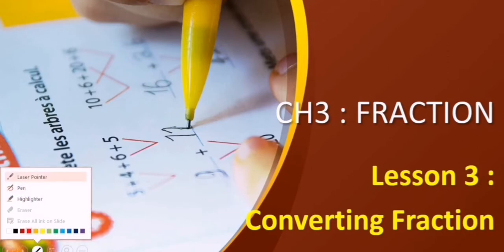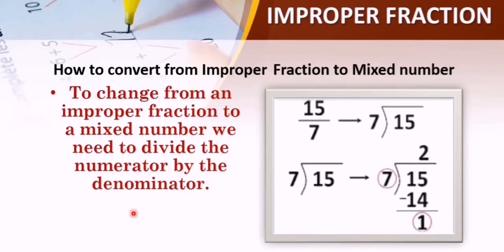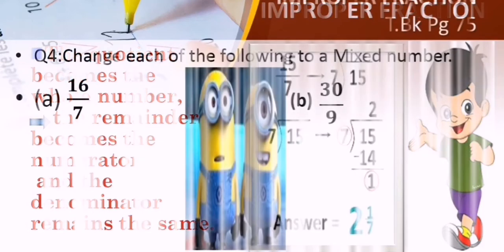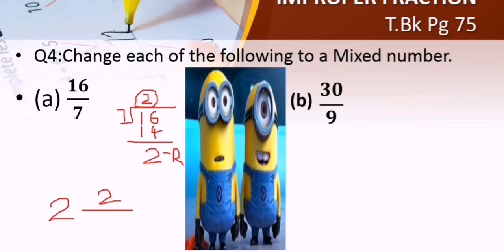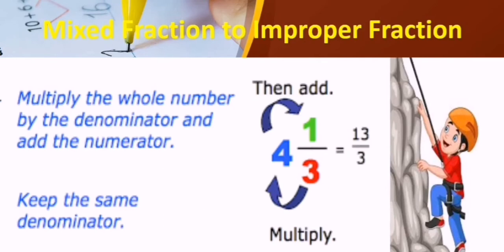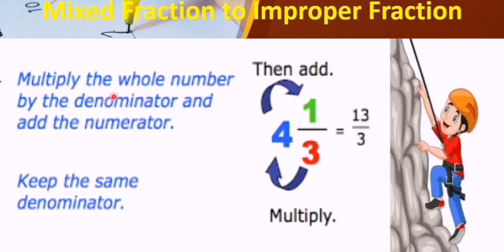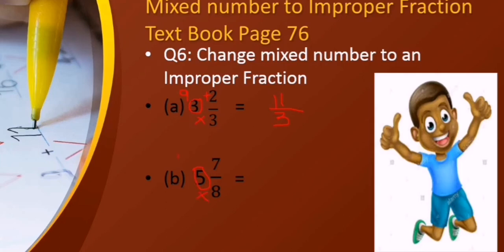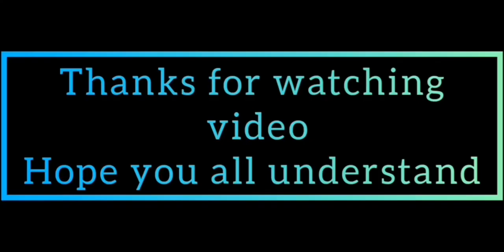Converting Fraction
In this video Converting Fraction is explained by two ways
1: How to convert an Improper Fraction to a Mixed number.
2: How to change a Mixed number into an Improper Fraction.
Stay home
Stay safe